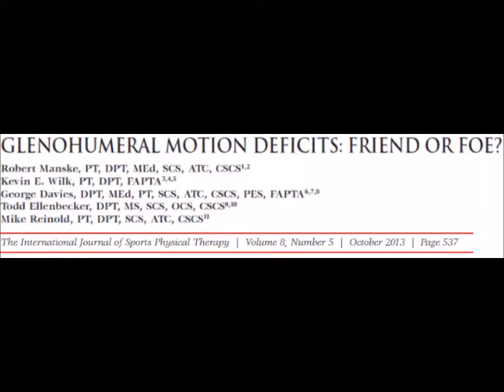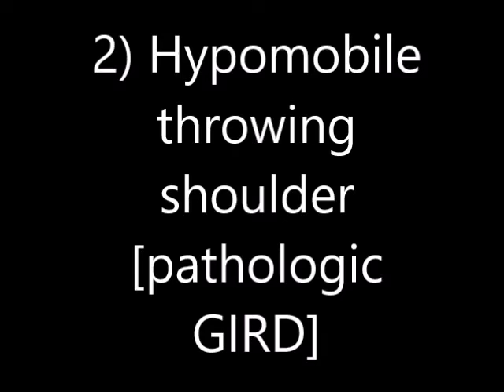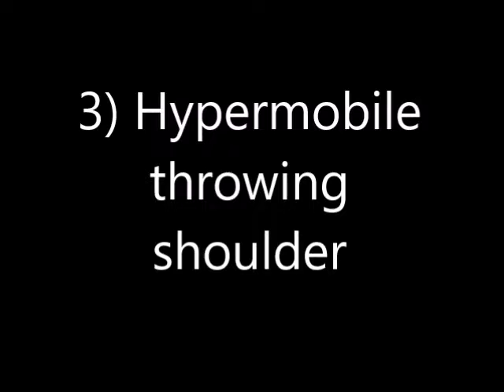Episode 13: Big 3 Shoulder Mobility Mistakes for Throwers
A discussion of GIRD at the throwing shoulder.